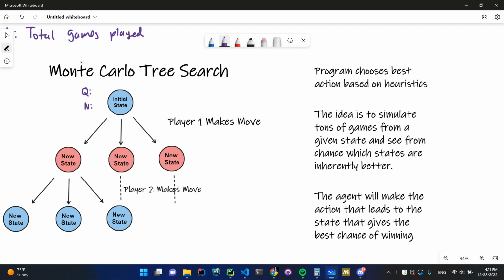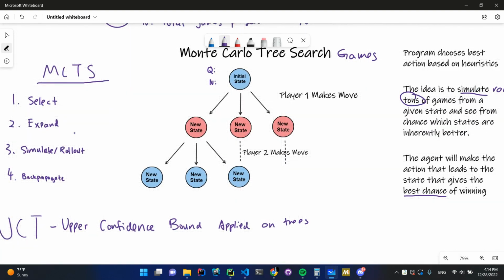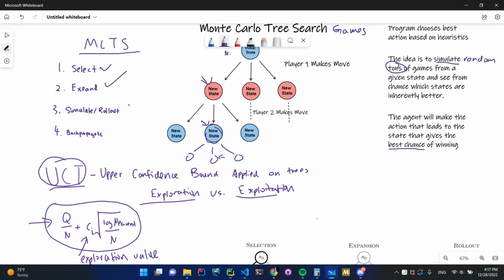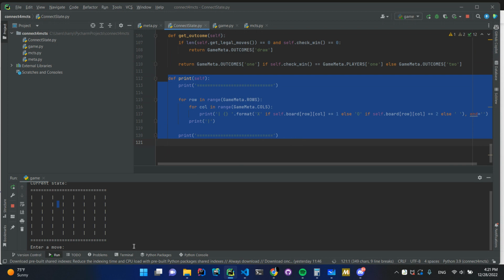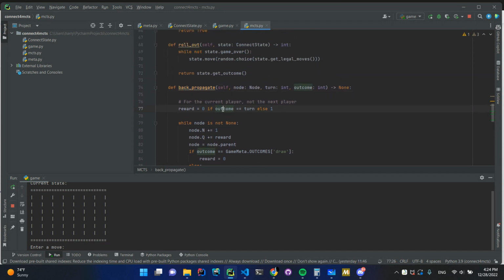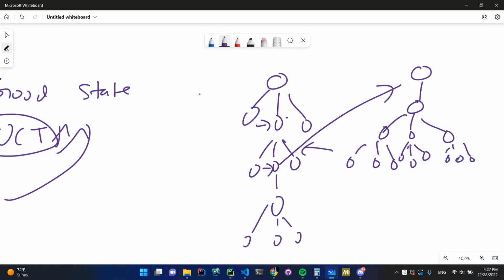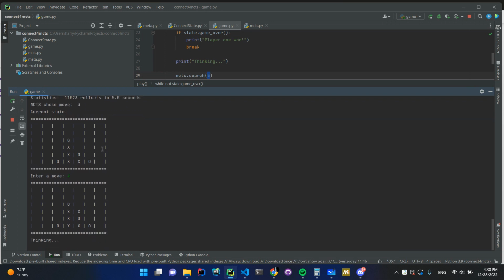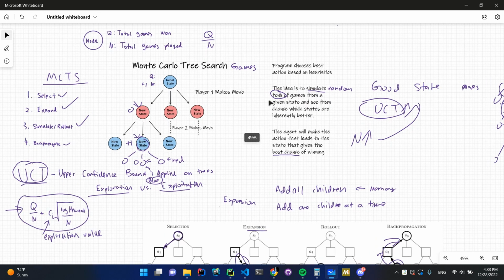Beating Connect 4 with Monte Carlo Tree Search! | Explanation + Code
In this video, I walkthrough a reinforcement learning algorithm called the Monte Carlo Tree Search algorithm.